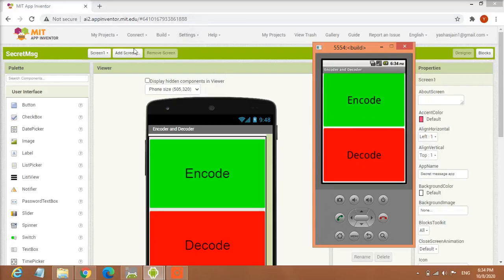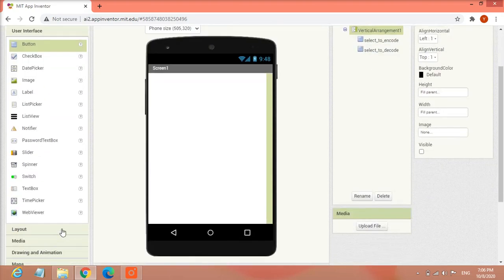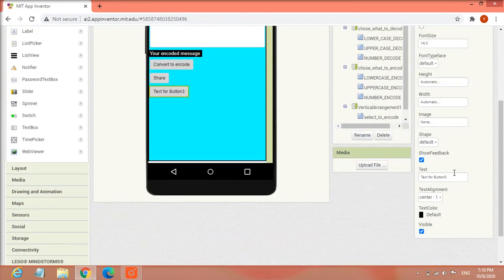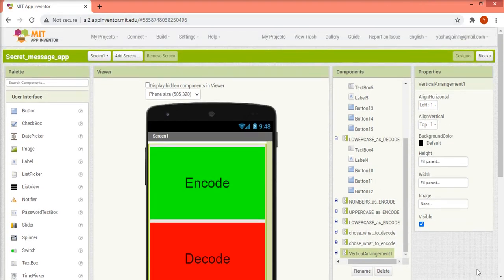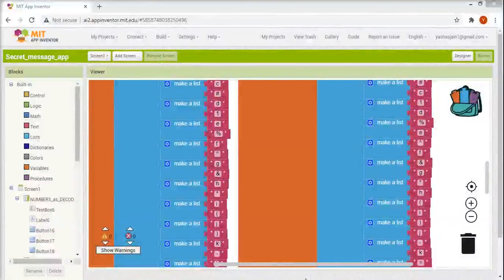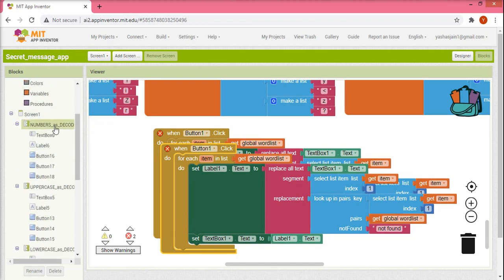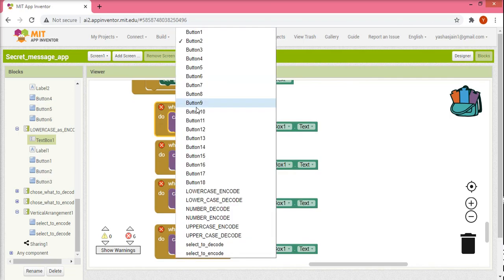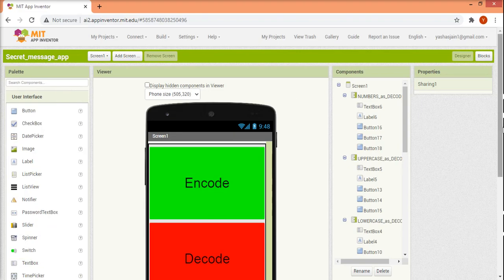How to make secret messaging app (encoder and decoder) app in MIT app inventor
Hello guys and welcome to my new video of how to make a secret encoder and decoder app in which you can encode and decode your message securely. You will be able to encode private things that need not to be known by the world in social networking sites.

Today I will be attaching the .aia file